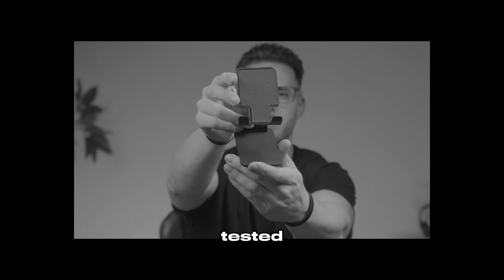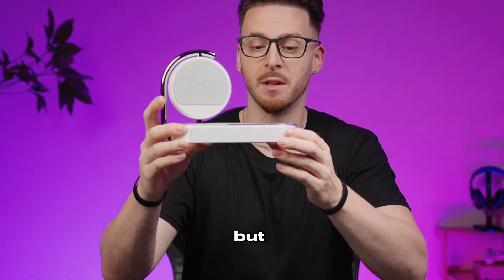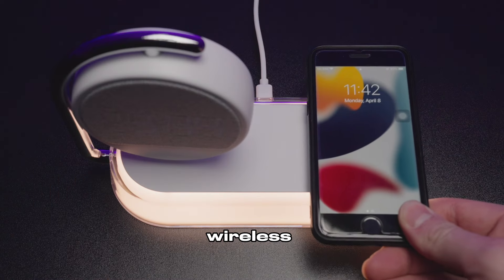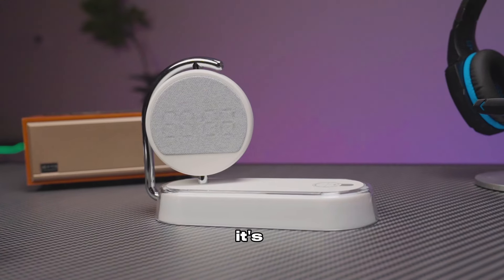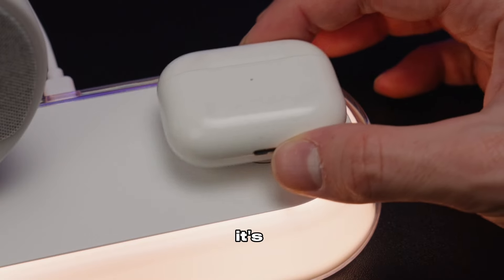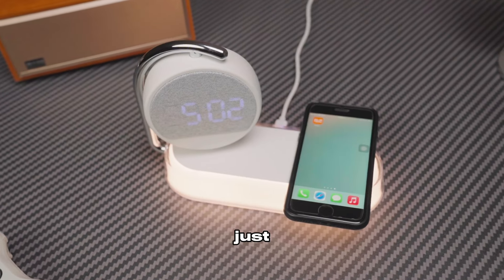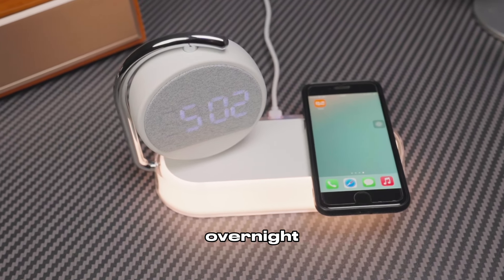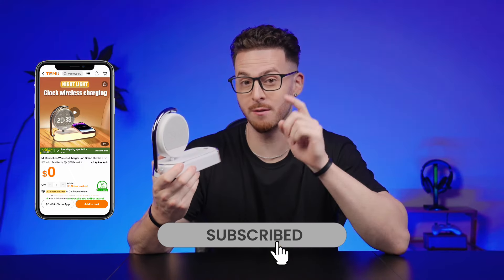Surprise from Temu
Surprise from Temu. Only for new app users with qualifying orders.